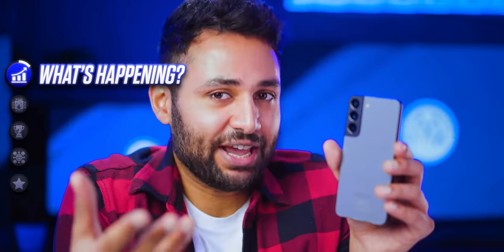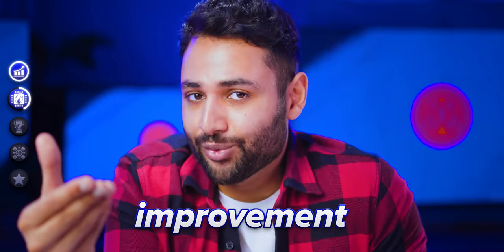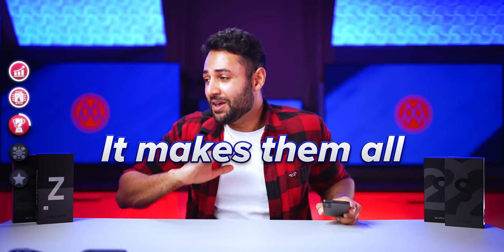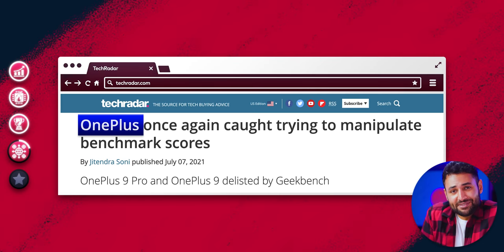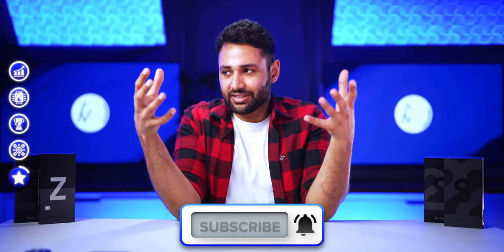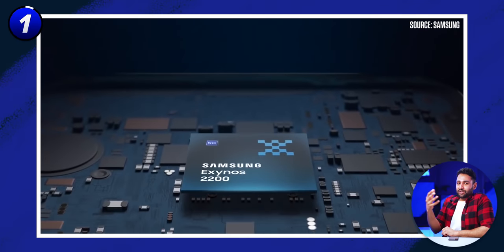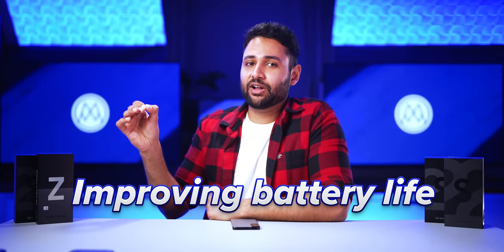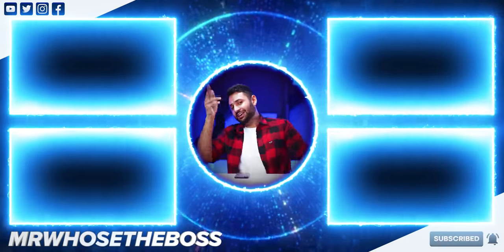The Samsung Smartphone Scandal: Explained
This is what you need to know about the SamsunG GOS Scandal and what it means for your next phone!